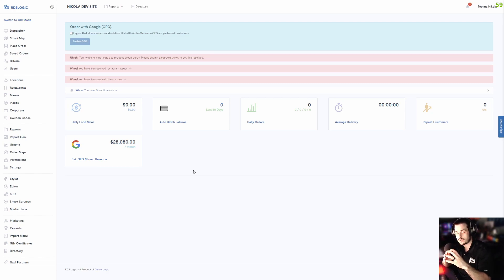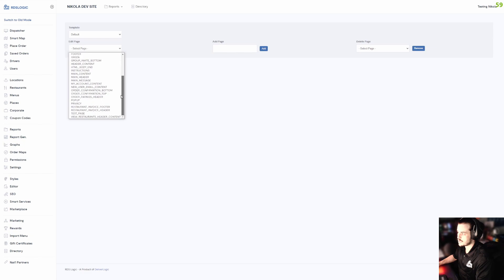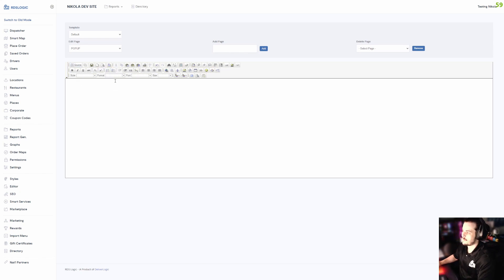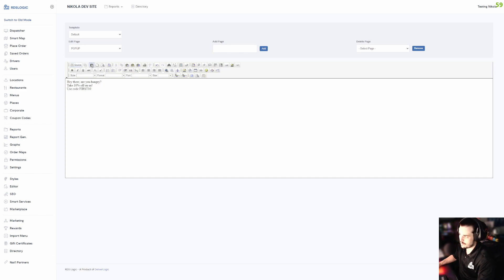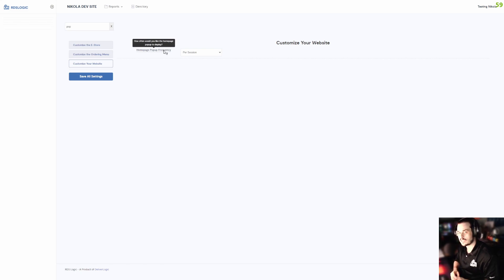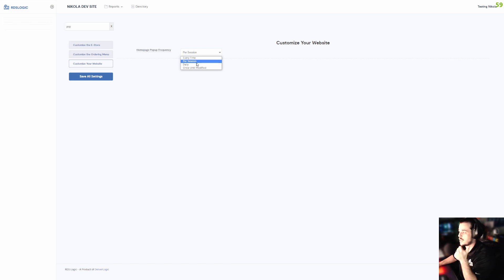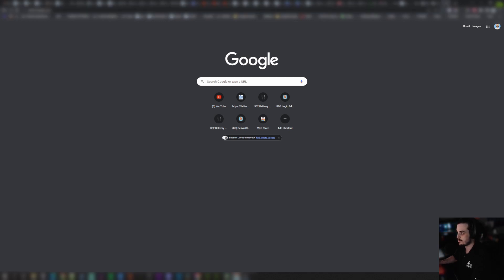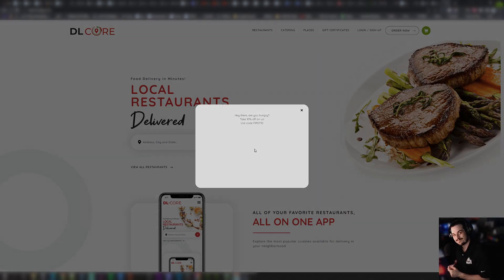DeliverLogic - Ancillary Services Part 3 Web Pop-up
in order to keep up with updates and notes for future releases
please visit the FEATURES tab by navigating
to your admin backend and selecting the HELP CENTER button on the right hand side.
Furthermore you can learn more about our software in general by visiting our

DeliverLogic is the most extensive independent delivery network in the world.  It also makes delivery software, RDS Logic, for the restaurant delivery service and online ordering portal industry.